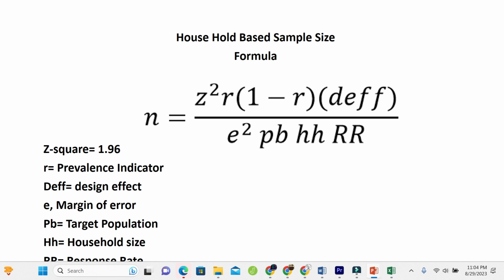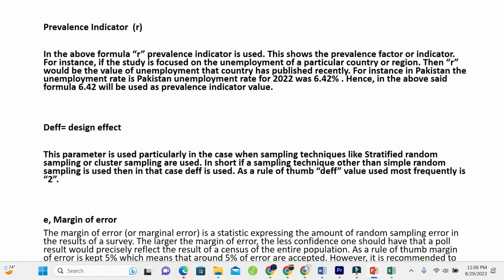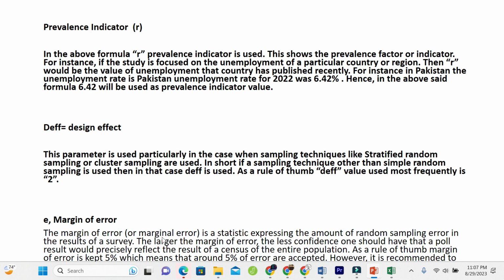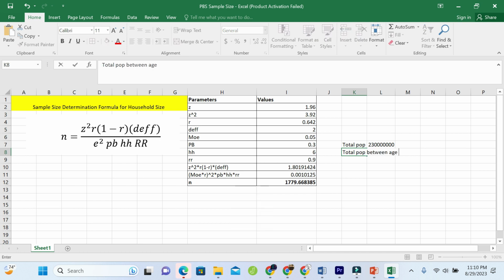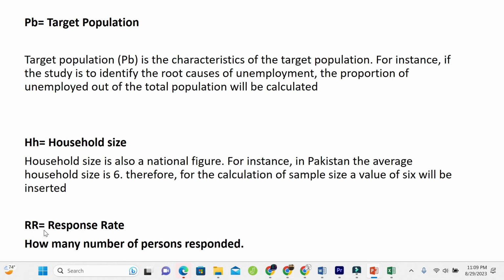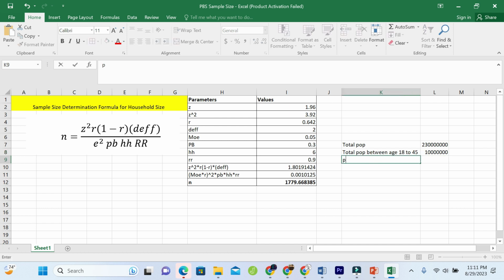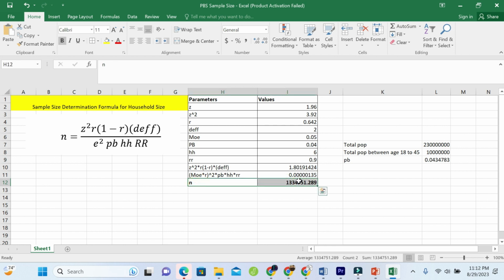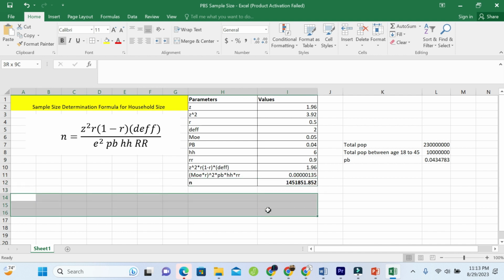How to Calculate Sample Size For Large Population I Sample Size Determination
Welcome to our comprehensive guide on Sample Size Calculation for Large Surveys in 2023! In this video, we discuss crucial topic of determining sample sizes for household-based surveys to ensure accurate and representative results. Whether you're a researcher, student, or professional, understanding how to calculate the right sample size is essential for drawing meaningful conclusions from your data.

📊 Excel Tutorial Included 📊
In this tutorial, we walk you through the entire process using Microsoft Excel, a powerful tool that simplifies complex calculations. No advanced statistical knowledge required – we break down the steps into easy-to-follow instructions, making sample size determination accessible to everyone.

Key Highlights:
✅ Importance of Sample Size: Learn why sample size is a critical factor in survey research and its direct impact on the reliability of your findings.
✅ Household-Based Surveys: Understand the unique considerations and challenges when calculating sample sizes for surveys conducted at the household level.
✅ Step-by-Step Excel Guide: Follow along as we demonstrate how to perform sample size calculations using Excel's functions and formulas.
✅ Factors Affecting Sample Size: Discover various factors, including confidence level, margin of error, and population variability, that influence the size of your sample.
✅ Real-World Examples: See practical examples that illustrate how to apply the concepts to actual survey scenarios.
✅ Avoiding Common Pitfalls: Learn about common mistakes to avoid when calculating sample sizes and ensuring the validity of your survey results.

Whether you're embarking on a research project, designing a survey, or simply interested in the science behind sample size determination, this video has something to offer. By the end, you'll have the knowledge and confidence to calculate sample sizes accurately, ensuring your survey outcomes are both reliable and insightful.

🔗 Helpful Links: The Excel Based back calculation sheet is available on the below link.